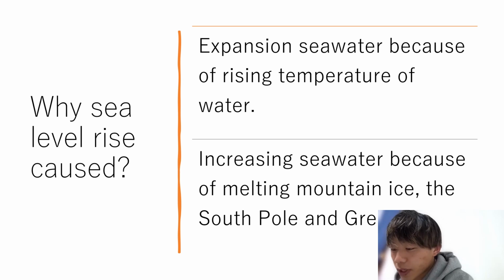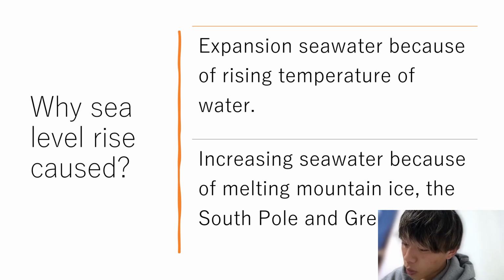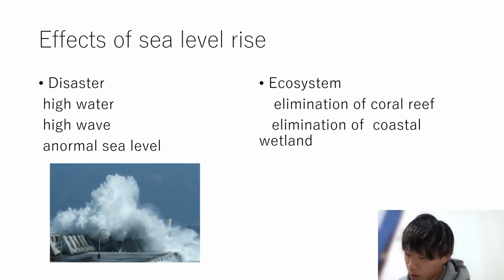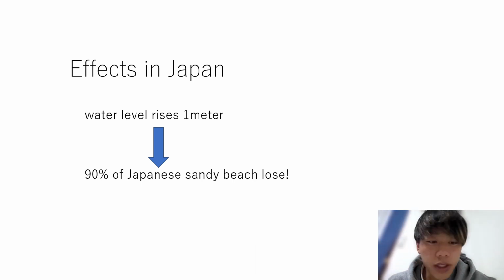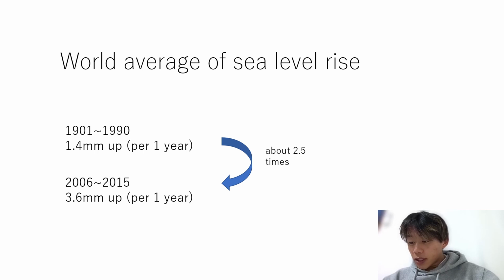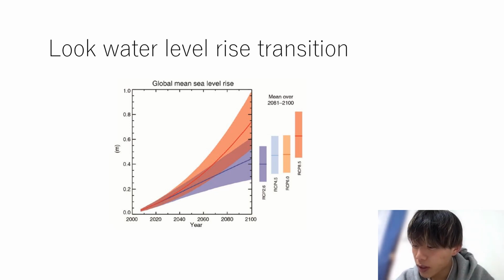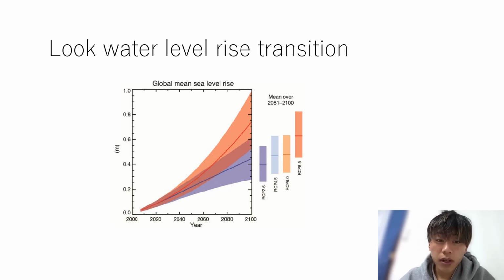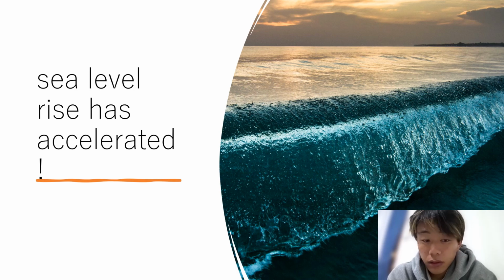English Seminer プレゼン ユニット７